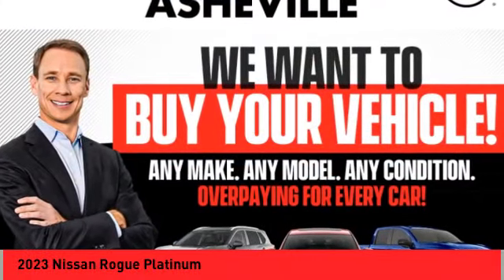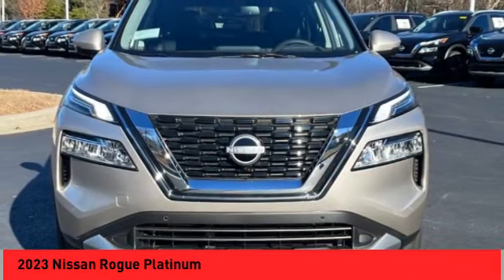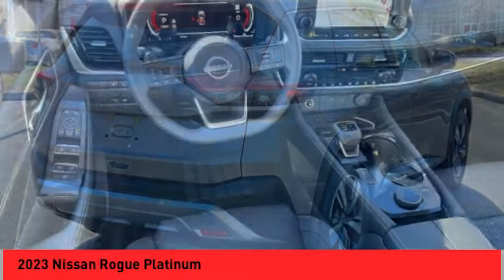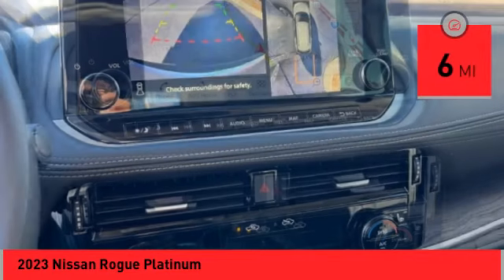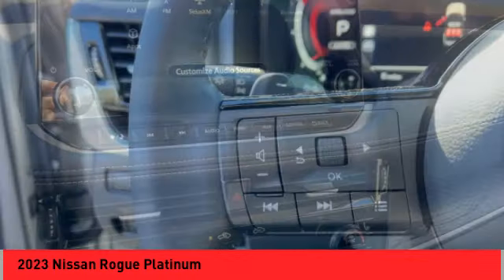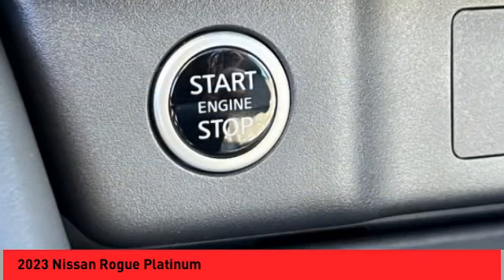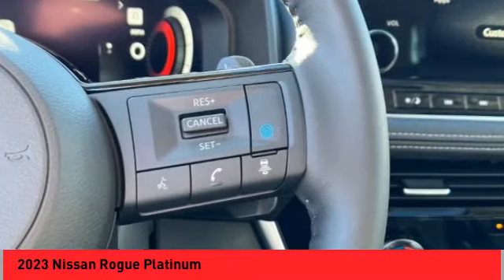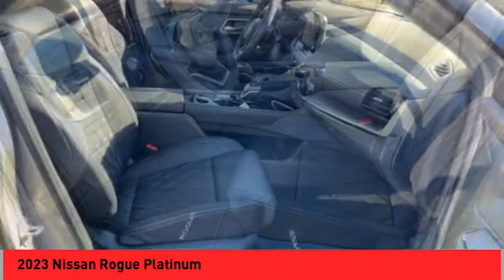2023 Nissan Rogue Asheville NC PW322309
2023 Nissan Rogue Platinum

2023 Nissan Rogue Platinum Champagne Silver Metallic 4D Sport Utility AWD CVT with Xtronic 1.5L I3 Turbocharged DOHC 12V LEV3-ULEV50 201hp 28/34 City/Highway MPGQualifying New or Non-Certified Used Nissans bought here and serviced at a FAMILY STORE receive our FULL ANDERSON FAMILY PLAN at NO COST to YOU! Our full family plan includes: 3-Day Vehicle Exchange*Lifetime Oil Changes*Lifetime Service Loaners (with $300+ Service)*Lifetime Car Washes(with Service)*MUCH MORE! (Value exceeds $1,000 in first years of ownership) Call us at or visit us at Fred Anderson Nissan of Asheville - 629 Brevard Rd Asheville, NC 28806 to learn more! Our # 1 goal is to help you find the vehicle you love at a price you can afford wrapped in a deal you don't want to walk away from. All prices exclude tax, tag, license, title, and registration for your state; NC inspection (up to $30 on used vehicles), and admin ($699) fees. All vehicle internet pricing is subject to change and requires standard financing through NMAC (conditions apply for Special Rate financing). From time to time in the transfer of data on the internet there are errors, the dealer is not responsible for errors in advertised price. See dealer for complete details. Pricing is reflective of financing with NMAC. Every new Nissan includes the Fred Anderson Family Plan. Price does not include tax, tag, or dealer admin fees. Price does include the following rebates and incentives, subject to residency and credit restrictions. Customer may qualify for additional rebates and incentives. See dealer for details.  $2000 - NMAC Standard APR Cash. Exp. 01/02/2024 $500 - Nissan MY23 Year End Bonus Cash. Exp. 01/02/2024